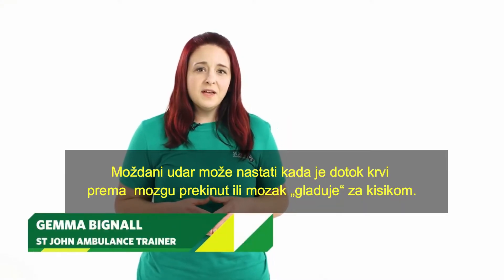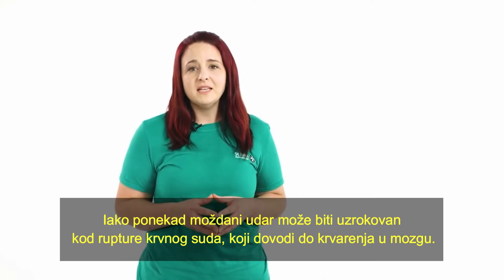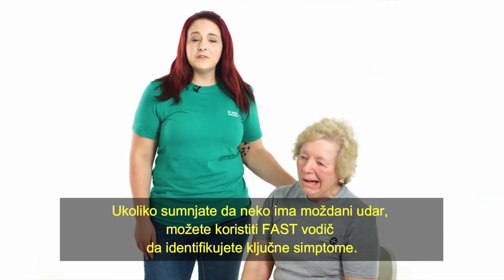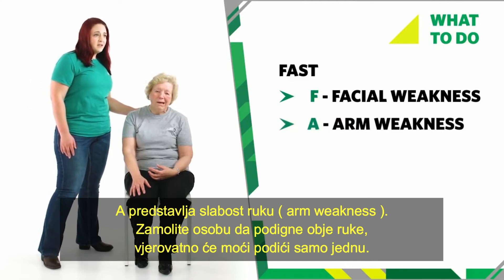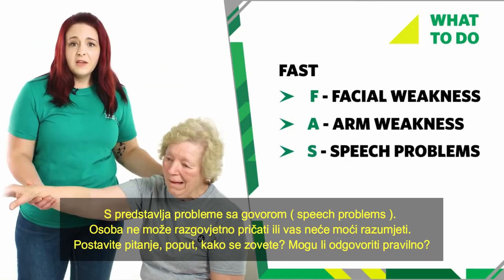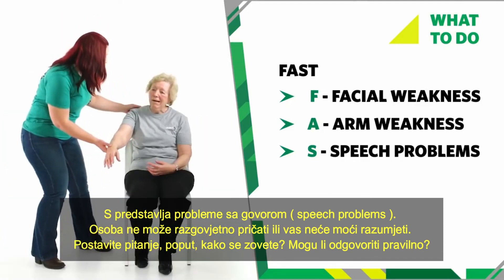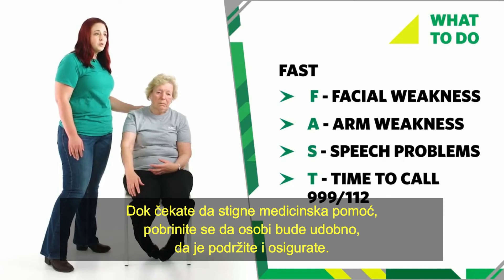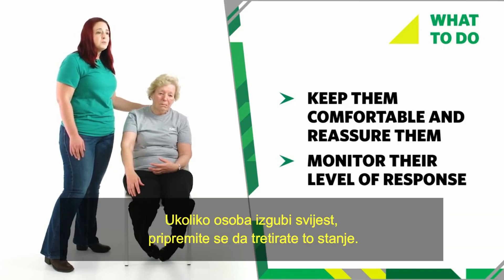Video 18 Moždani udar